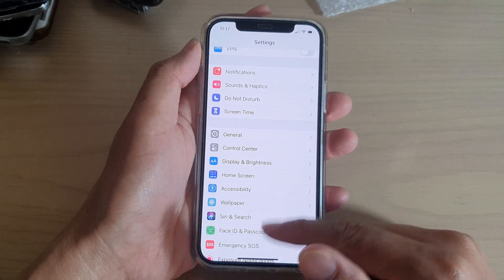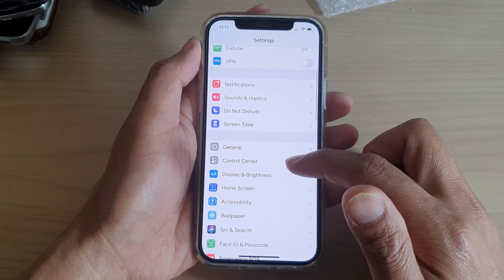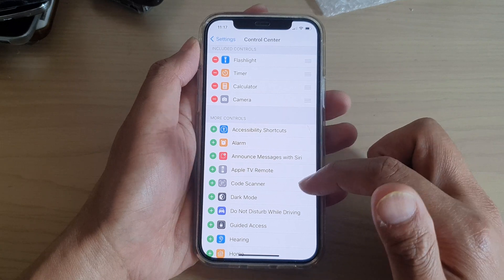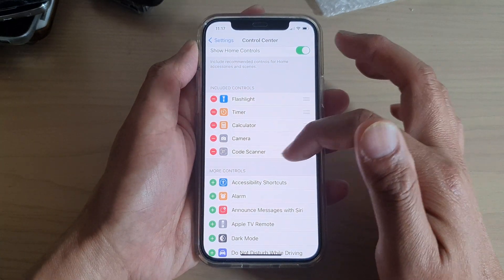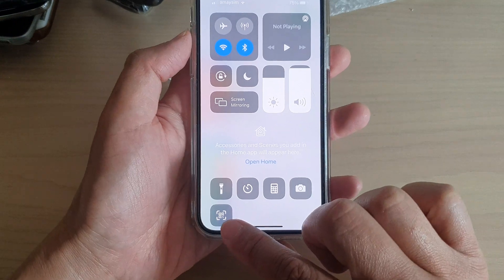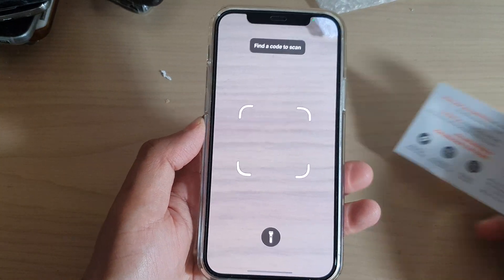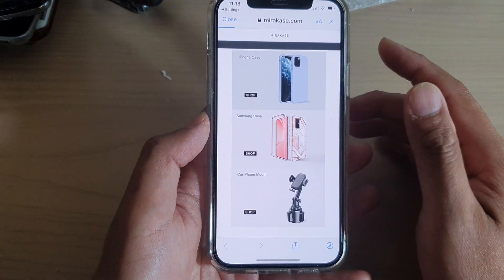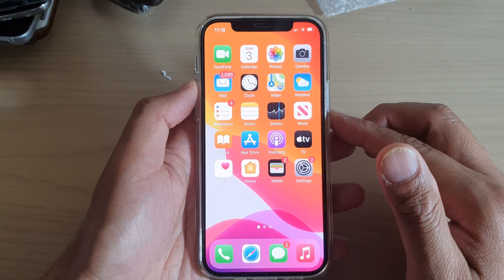iPhone 12/12 Pro: How to Add/Remove QR Code Scanner to the Control Center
Learn how you can add or remove QR code scanner to the control center on the iPhone 12 / iPhone 12 Pro.